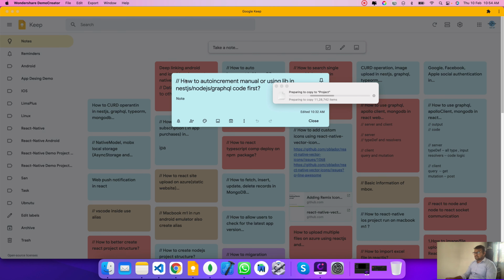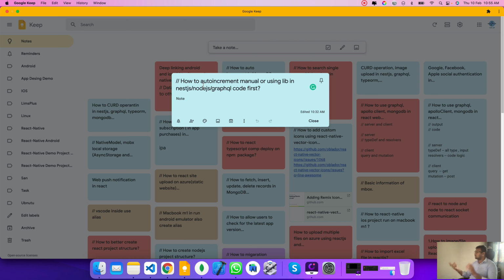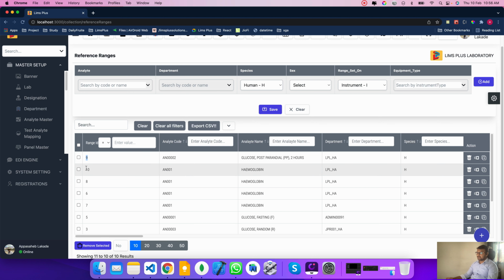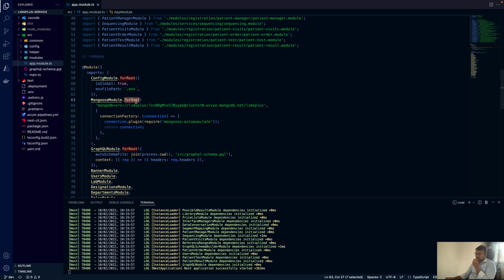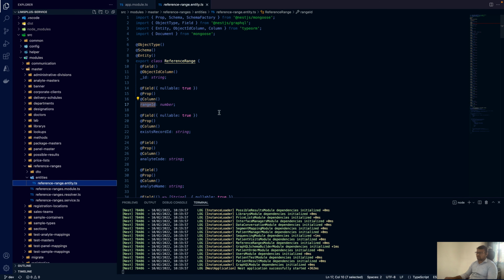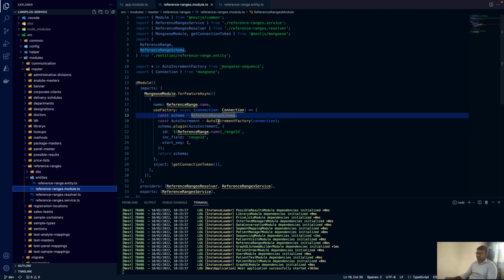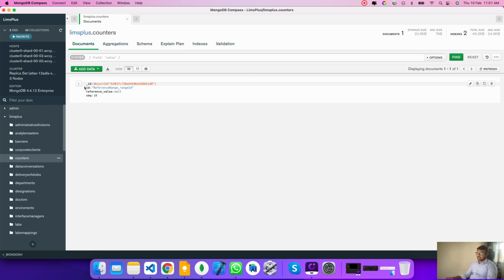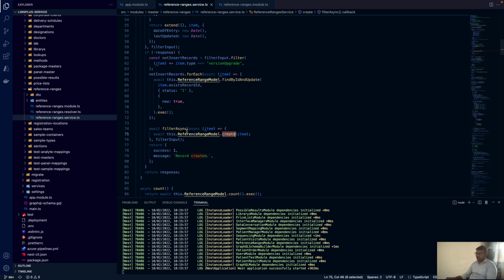How to autoincrement MongoDB manual or using lib in nestjs/nodejs/graphql code first?